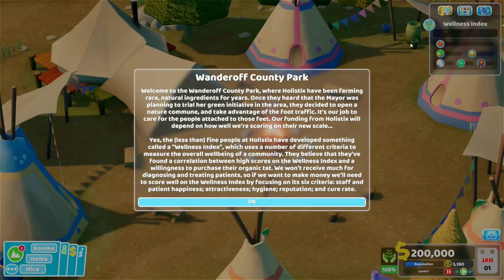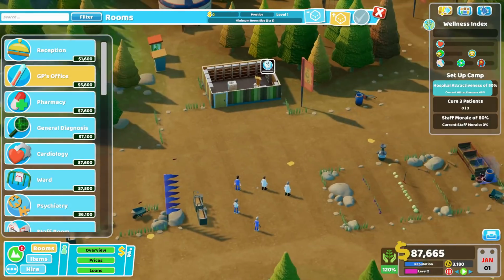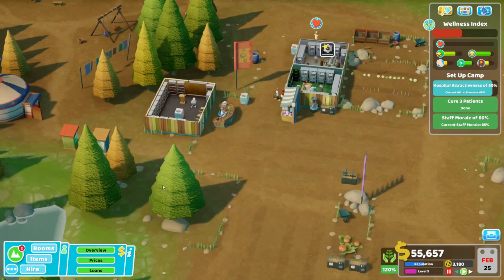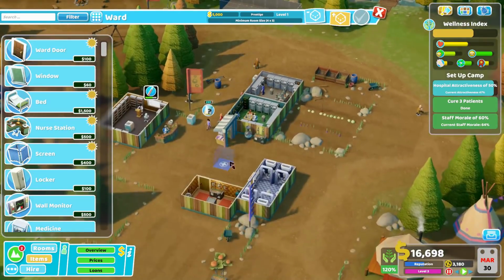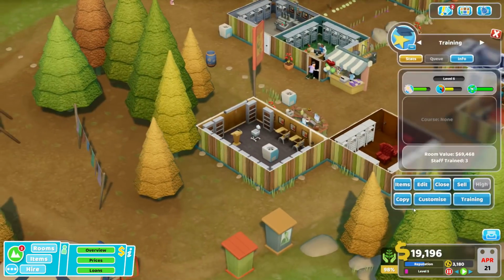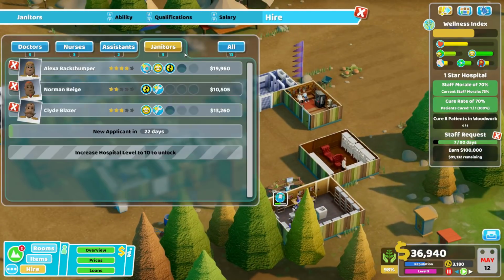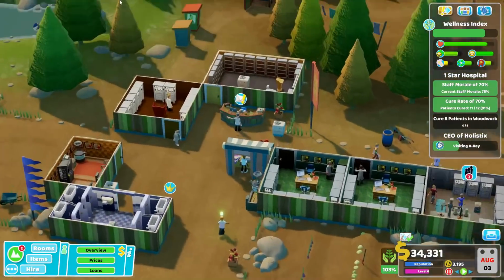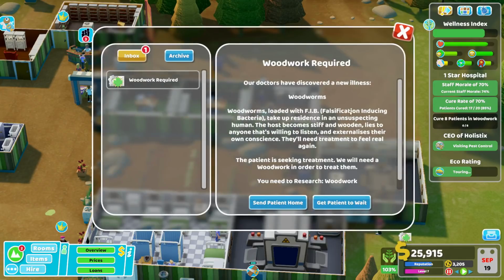Two Point Hospital: Off The Grid Preview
Two Point Hospital's latest DLC, Off The Grid, Takes you to a remote part of Two Point County where eco friendliness must be factored into how you treat your patients and staff. Today we look at the first part of the first mission to give you a taste of the whole "Wellness Index" system they have and some of the illnesses that might be showing up at your hospital.

Off The Grid is available today!

Looking to get your name in this game as well as future ones?